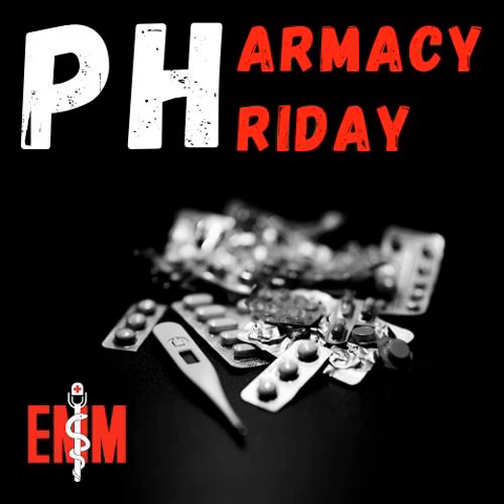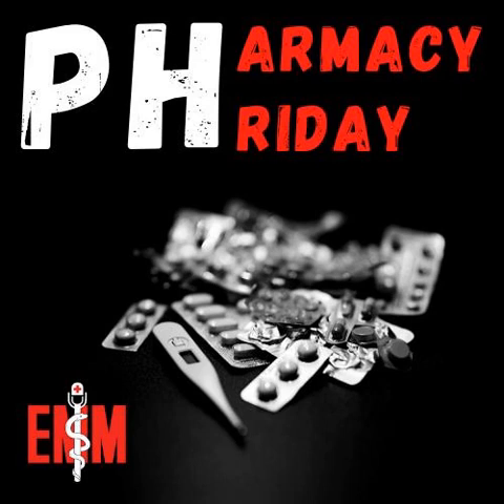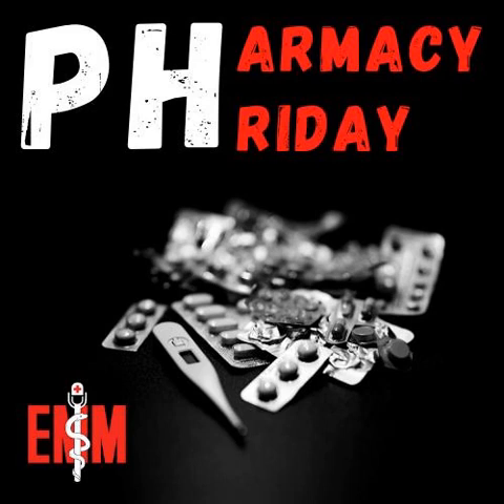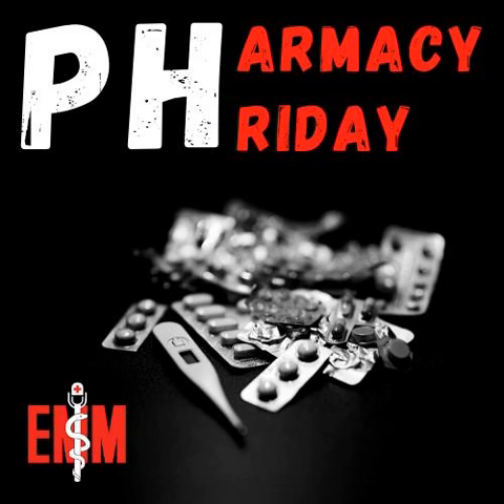Pharmacy Phriday #7: Bactrim Adverse Events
Contributor: Cheyenne Bean, PharmD

Educational Pearls:

1. Bactrim (TMP-SMX) is a sulfa antibiotic used for a number of infections but can have untoward effects.
2. Hypoglycemia can be induced by the sulfa component of Bactrim, which binds receptors in the pancreas causing insulin to be secreted, dropping blood sugar levels.
     - Oral diabetic medications, specifically sulfonylureas, when taken with Bactrim most often lead to these hypoglycemic episodes.
3. Hyperkalemia can be induced by Trimethoprim by blocking potassium excretion in the kidney, so Bactrim in combination with ACE inhibitors/ARBs/spironolactone can induce high potassium.
4. When prescribing Bactrim, remember to check home medications and if a patient is taking an above medication, check a baseline BGL and potassium.

References:

 1) Khorvash F, Moeinzadeh F, Saffaei A, Hakamifard A. Trimethoprim-sulfamethoxazole Induced Hyponatremia and Hyperkalemia, The Necessity of Electrolyte Follow-up in Every Patient. Iran J Kidney Dis. 2019 Jul;13(4):277-280. PMID: 31422395.

 2) Kennedy KE, Teng C, Patek TM, Frei CR. Hypoglycemia Associated with Antibiotics Alone and in Combination with Sulfonylureas and Meglitinides: An Epidemiologic Surveillance Study of the FDA Adverse Event Reporting System (FAERS). Drug Saf. 2020 Apr;43(4):363-369. doi: 10.1007/s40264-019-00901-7. PMID: 31863282; PMCID: PMC7117991.

 Summarized by Jackson Roos, MS4 | Edited by Erik Verzemnieks, MD